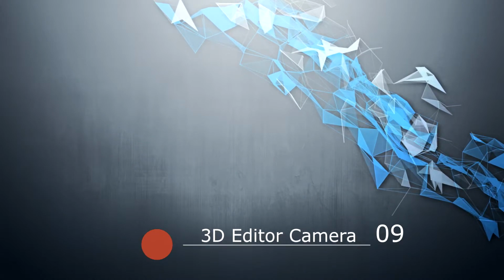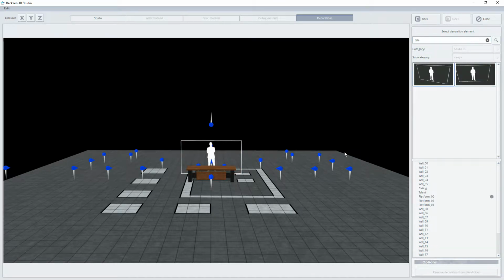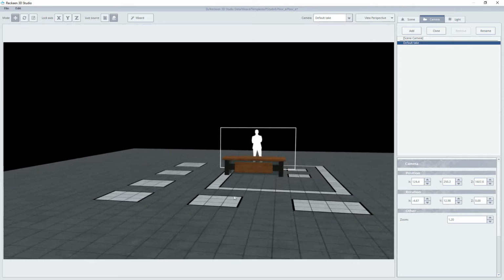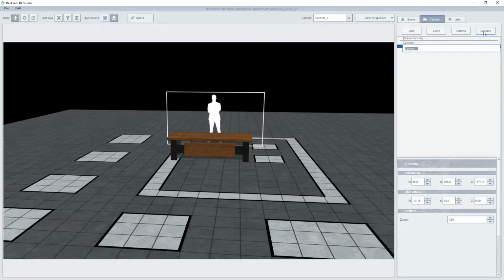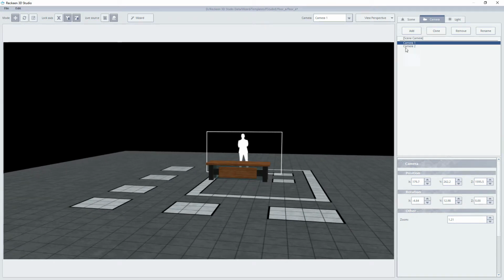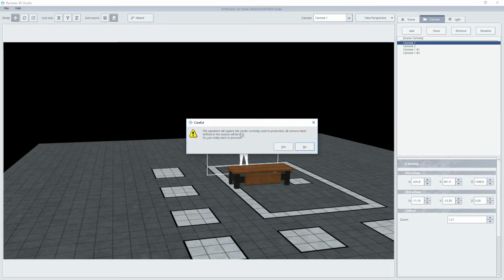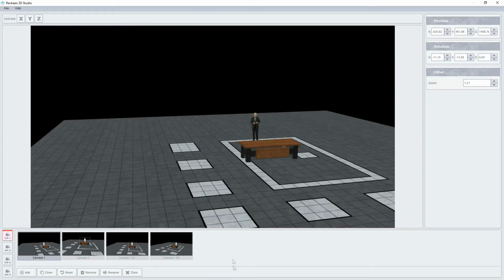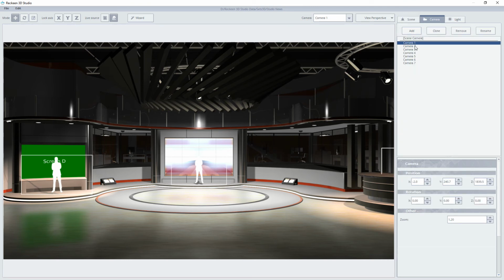Tutorial 09 3D Studio Editor - CAMERA ENG